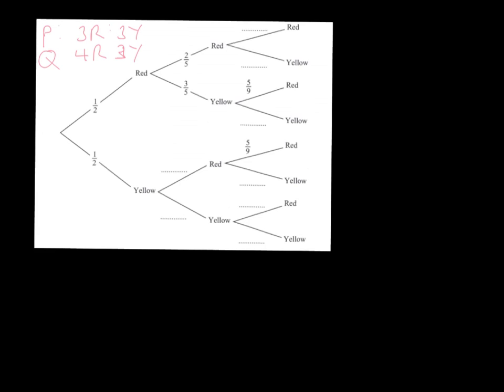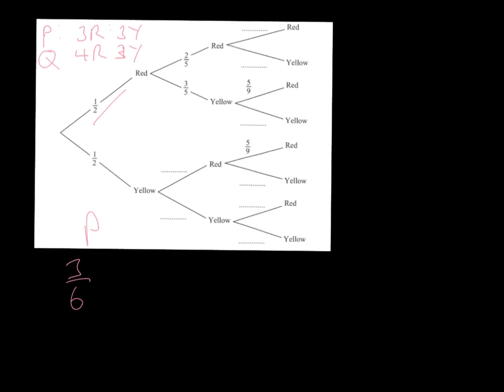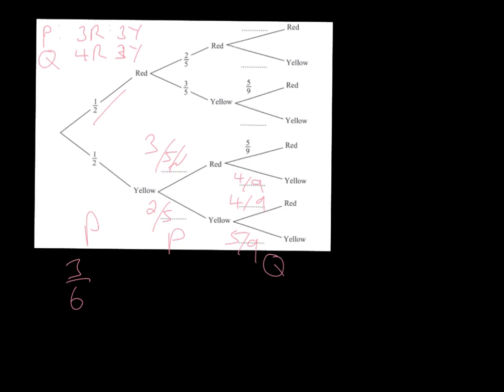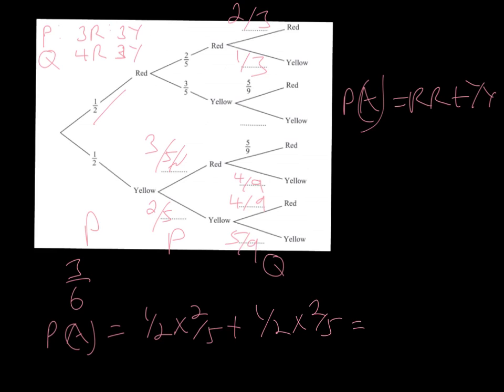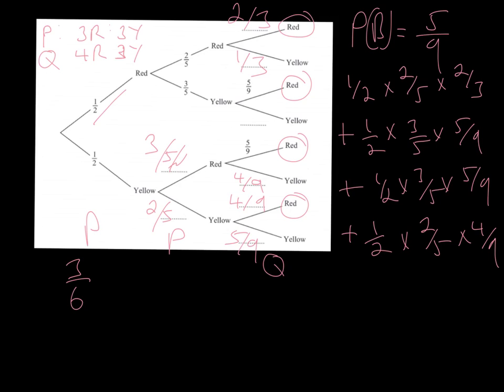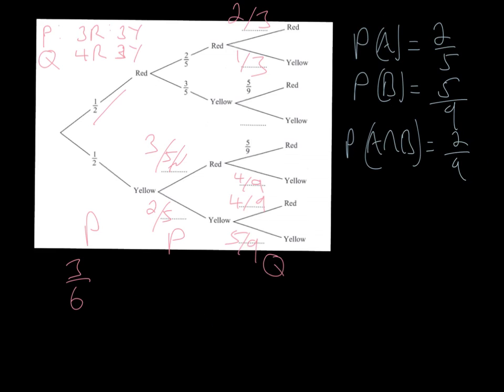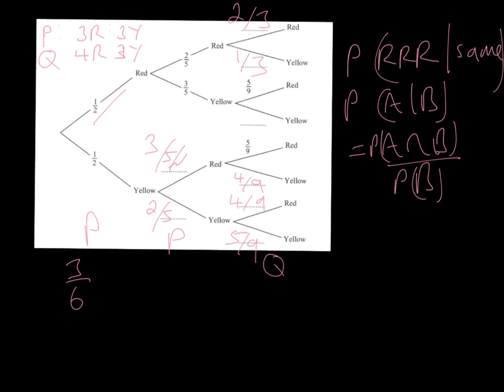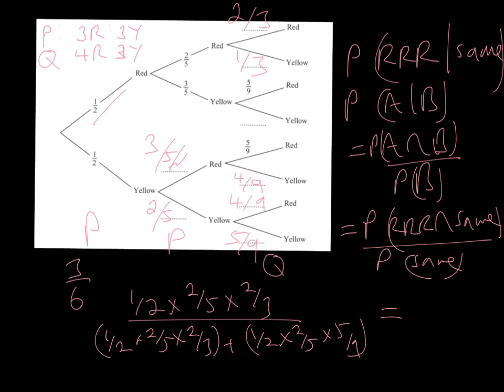Stats Mock Q3